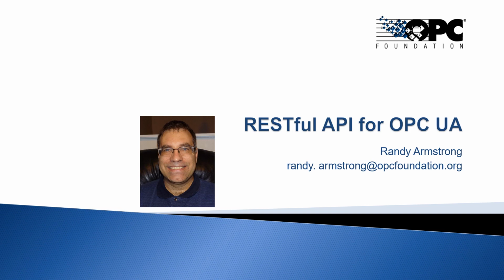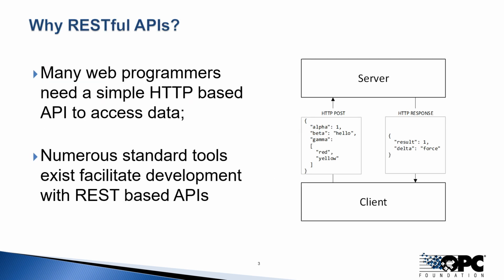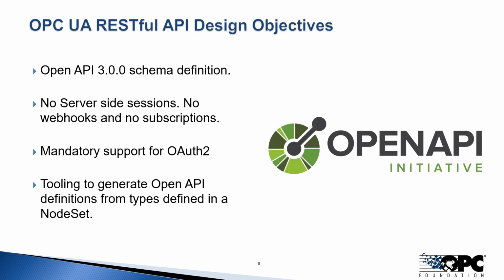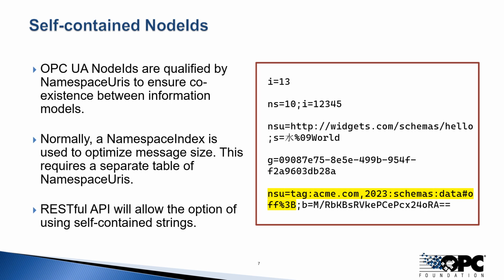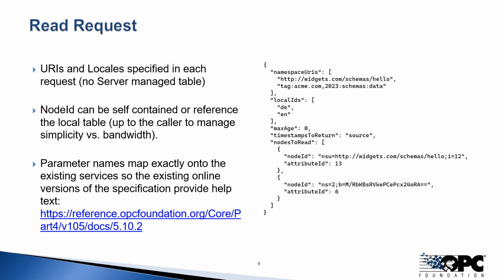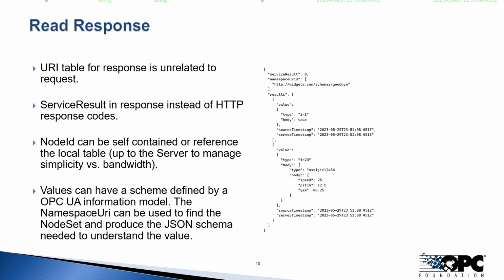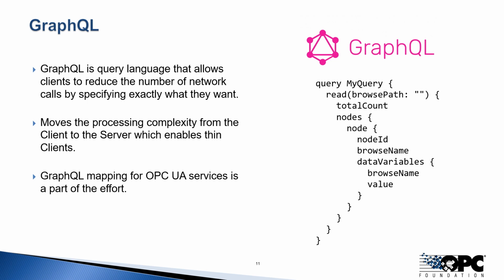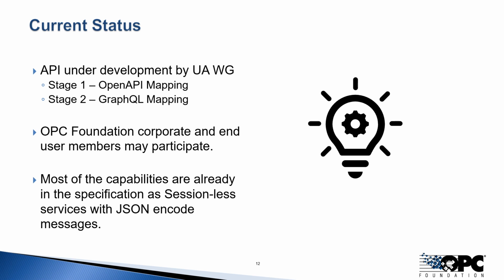3 2 UA REST API Armstrong